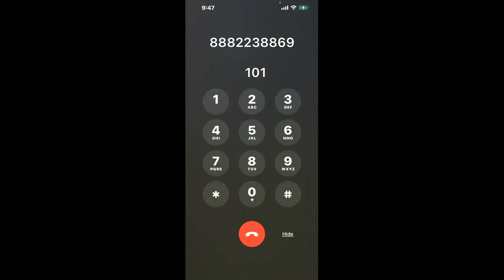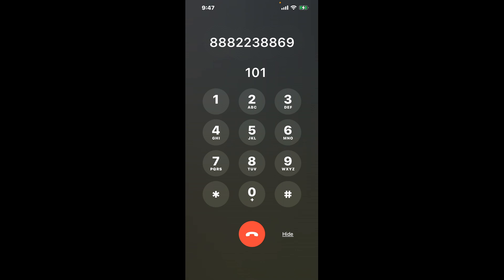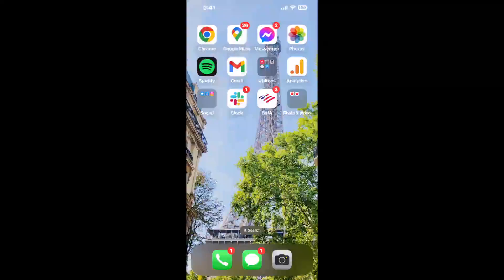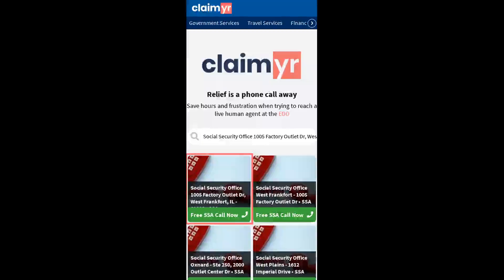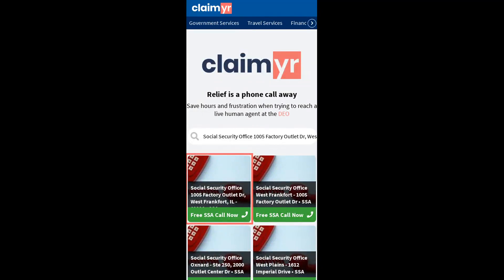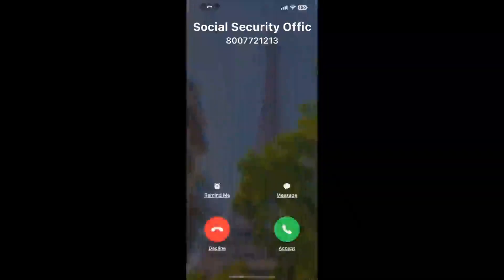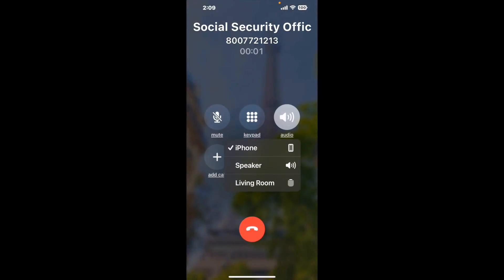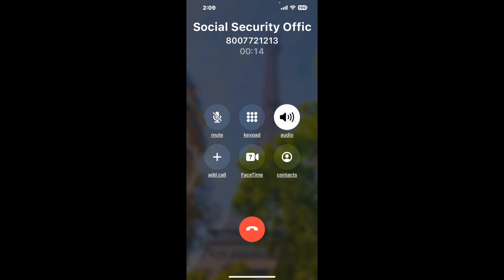Social Security Office 1005 Factory Outlet Dr, West Frankfort, IL - 62896 Phone Number - How To Reac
Social Security Office 1005 Factory Outlet Dr, West Frankfort, IL - 62896 Phone Number Update - how to call Social Security Office 1005 Factory Outlet Dr, West Frankfort, IL - 62896 and get a live human agent on the phone.

    How can I speak to a live person at Social Security Office 1005 Factory Outlet Dr, West Frankfort, IL - 62896?

    There are two methods to reach a live person:

    - 1.) by calling manually over and over again, get on a long hold, and then hope the call doesn't drop -- and I'll show you how to do that,
- 2.) use a calling tool that dials for you, stays on hold, and forwards a call to your phone number when an agent is on the line. (RECOMMENDED)

    - **Step 2**: select/search for "Social Security Office 1005 Factory Outlet Dr, West Frankfort, IL - 62896 "
    - **Step 4**: kick back, relax, and wait for your phone to ring with a Social Security Office 1005 Factory Outlet Dr, West Frankfort, IL - 62896 agent on the line!

    What is the best time to call Social Security Office 1005 Factory Outlet Dr, West Frankfort, IL - 62896 ?

    The best time to call Social Security Office 1005 Factory Outlet Dr, West Frankfort, IL - 62896  is Wednesday and Thursday afternoons. ⚠️**WARNING**⚠️: please beware that you often need to dedicate an entire day to dialing over and over **just to get on hold**. Also, Social Security Office 1005 Factory Outlet Dr, West Frankfort, IL - 62896 is notorious for *dropping calls even when you finally do get on hold*! So if you decide to start calling mid-week, due to excessive call volume, you may not be able to reach an agent until the following week or longer.

If you don't consider calling Social Security Office 1005 Factory Outlet Dr, West Frankfort, IL - 62896 a full-time profession, consider using a calling tool such as Claimyr to guarantee a callback with an agent on the line with zero hold time.